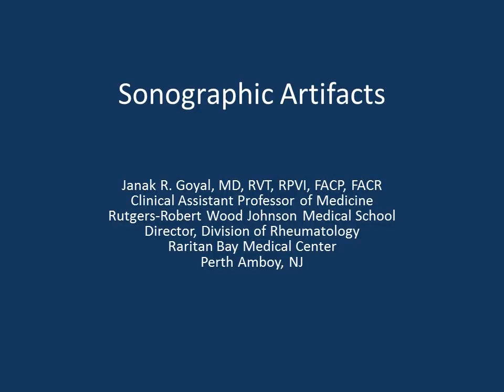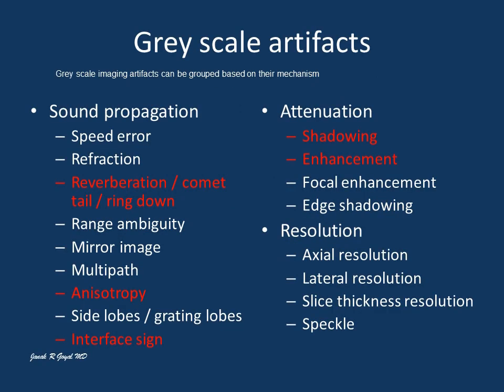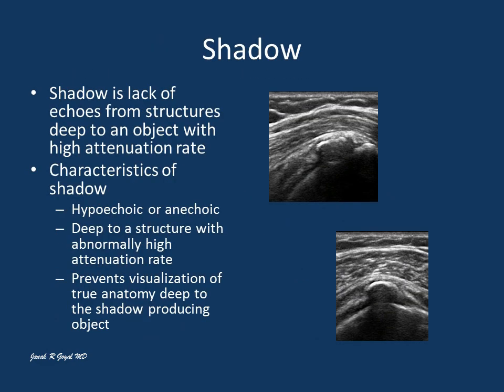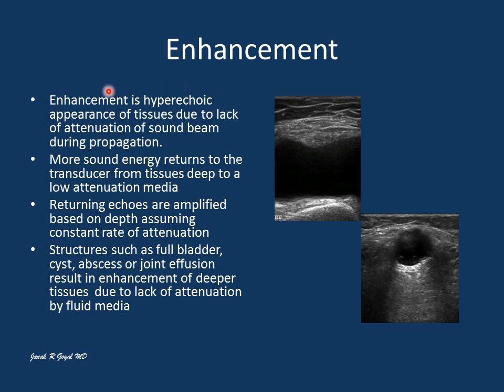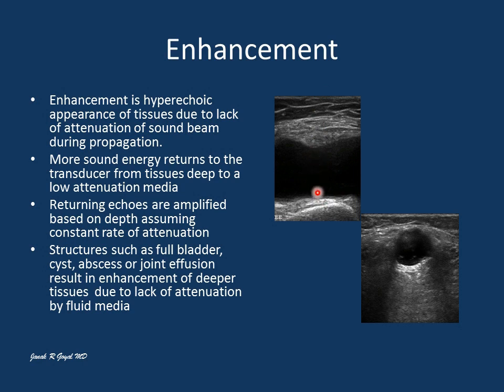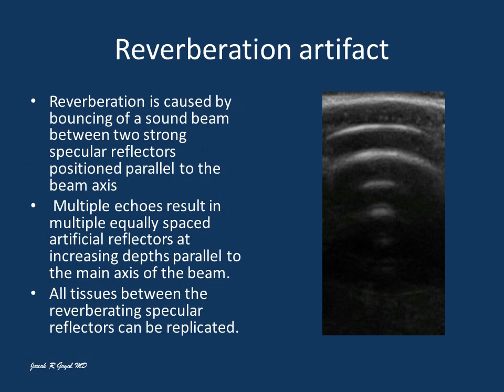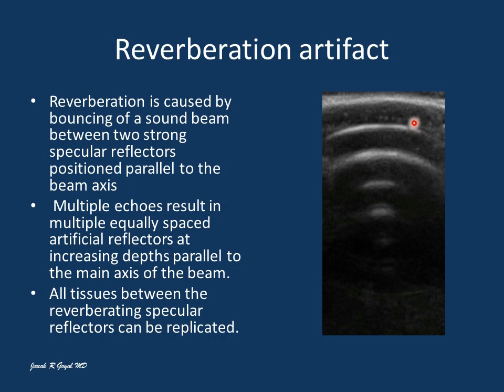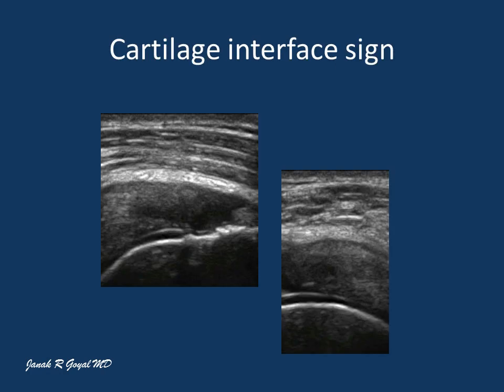Common sonographic artifacts